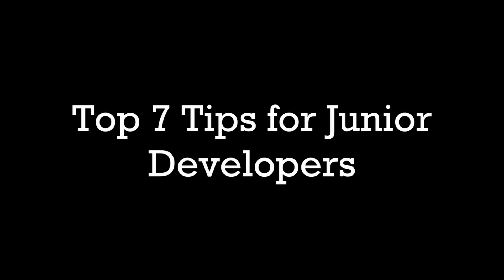7 Tips for Junior Developers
While this video is targeted at a larger audience, I recognize this is also targeting me. I am a junior making my way through the career field and I am trying to learn as much as I can. I've hit my 2 year mark 3 months from posting this and I am enjoying the field a ton. Lots of lessons learned but I have been supported by all my coworkers. I appreciate the help they give and the patience they have.

As I transition to a Mid-Developer and not a Senior I want to track my progress and create content that is relevant to problems I run into. Something I can refer to and be proud of.